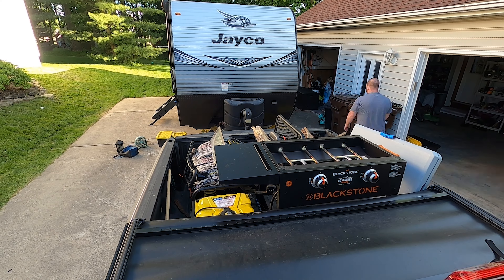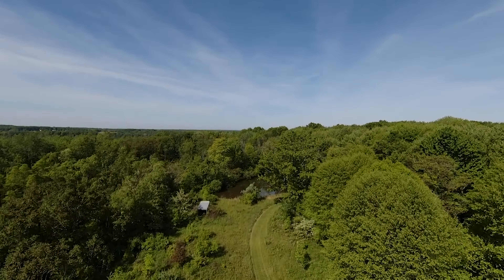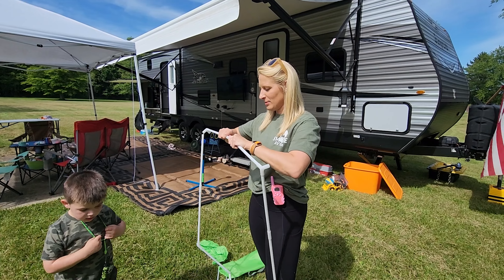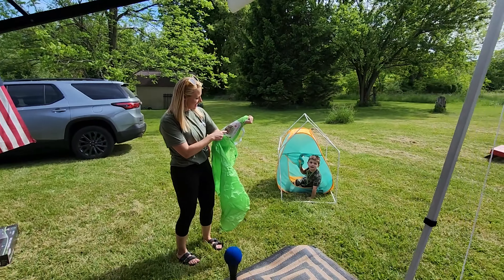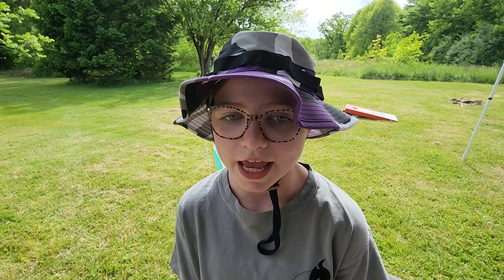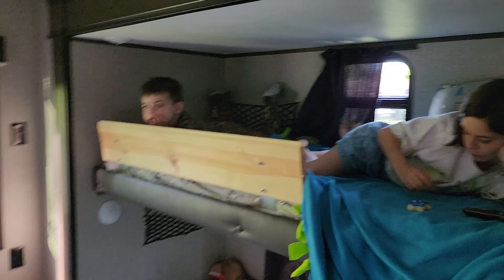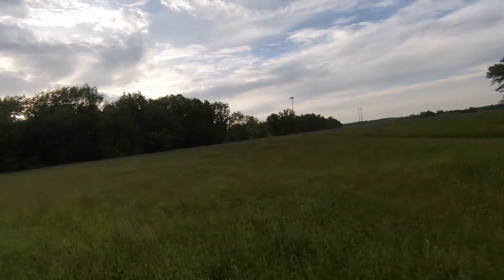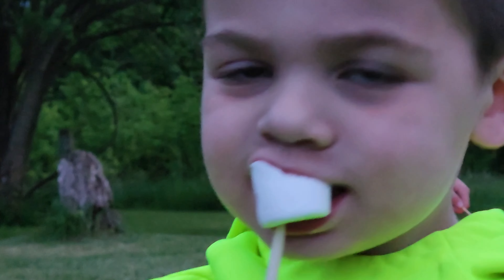First Time Boondocking in Our RV Over Memorial Day Weekend!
In this exciting episode, we embark on our very first boondocking experience in our trusty travel trailer. Over Memorial Day weekend, we set our sights on the charming town of Lowellville, Ohio. Nestled amidst picturesque landscapes and surrounded by nature's beauty, Lowellville offered the perfect backdrop for our adventure.

Join us as we venture off-grid, leaving behind the crowded campgrounds and embracing the freedom of boondocking. We'll take you along as we navigate the challenges and rewards of self-sufficiency, discovering the joys of living off the grid.

From setting up camp in a secluded spot to enjoying campfire-cooked meals, we'll show you the ins and outs of boondocking in style. Get ready for breathtaking views, serene hikes, and the peaceful sounds of nature as we immerse ourselves in the wilderness.

Our journey wouldn't be complete without a few surprises and unexpected encounters. Join us as we encounter curious wildlife, make new friends in the campground, and create lasting memories that will warm our hearts for years to come.

So grab your camping gear and get ready to experience the thrill of boondocking with S'more RV Fun.

Remember, life is better with S'more RV Fun!